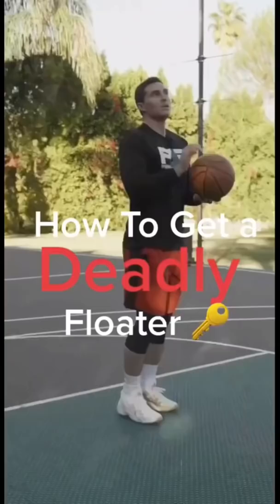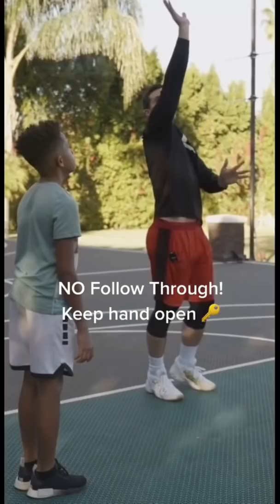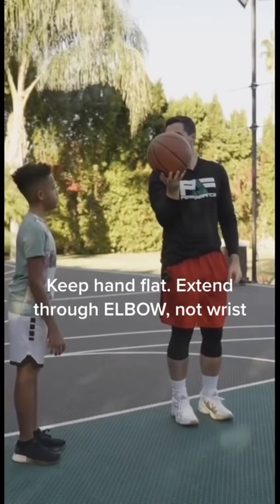How to Get a Deadly Floater🔑